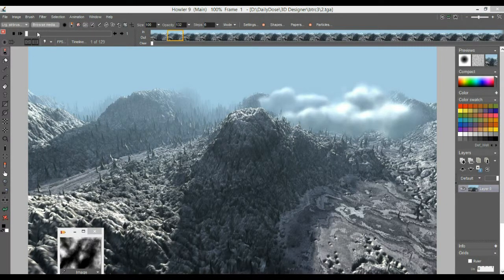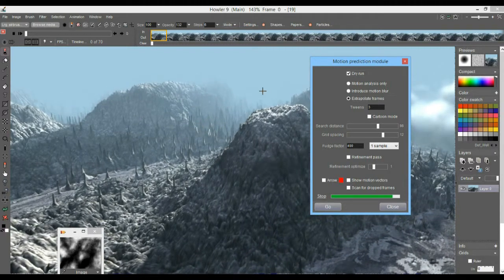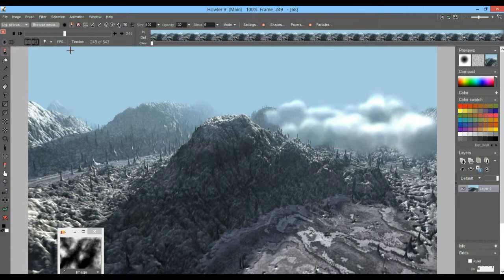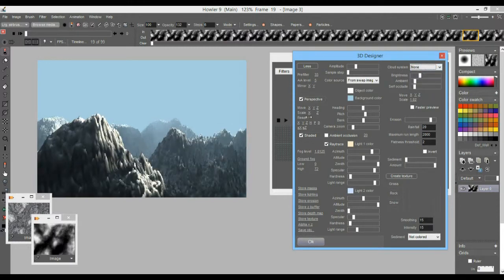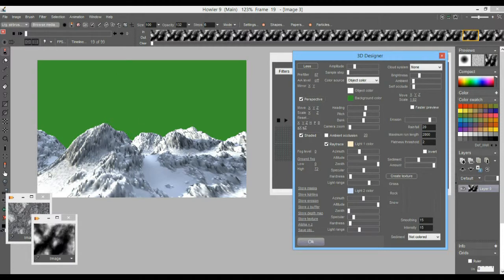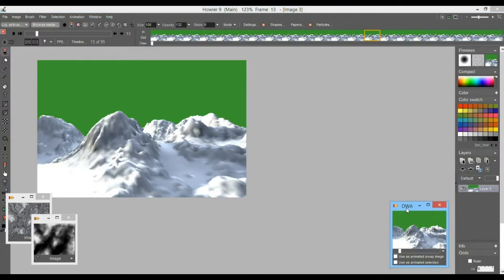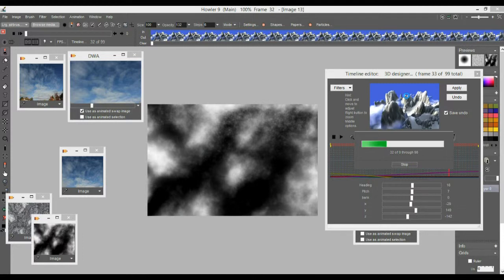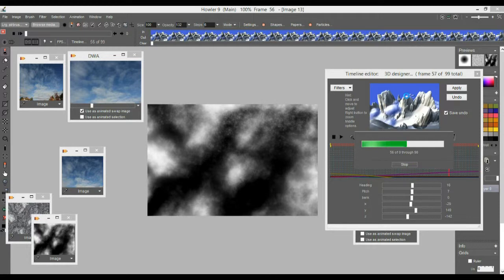adding animated sky with perspective and movement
In the many recent tutorials around the river canyon, the sky was a plain color or had some fog based gradient. We also have some patchy clouds in a few spots. Now we're looking at adding a different sky, and in fact with an animation of its own. This may be video footage you already have, or something different, perhaps not even a sky. Perhaps it's a structure above our heads as we fly over mountains that are contained in a big space station in orbit around another planet.

You can even take an ordinary photo of the sky and clouds and add some movement to it as well as perspective. Here are some techniques that will be useful.